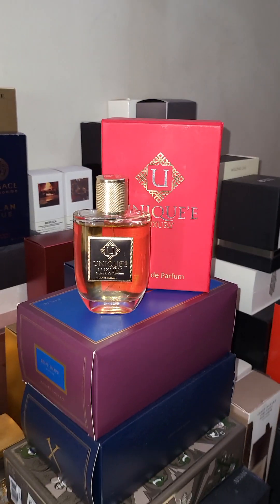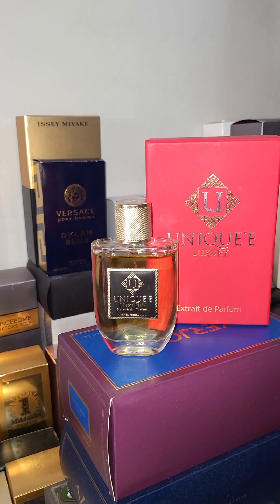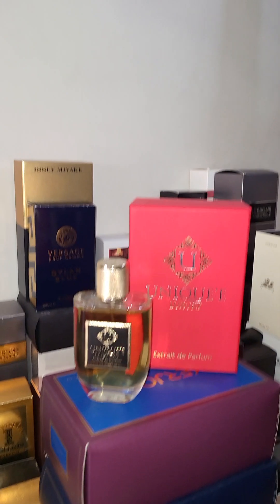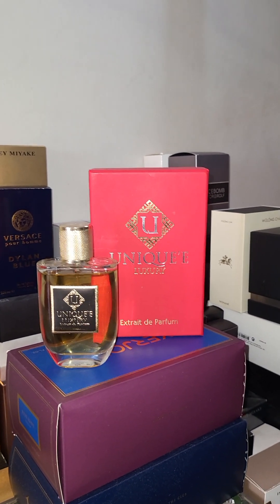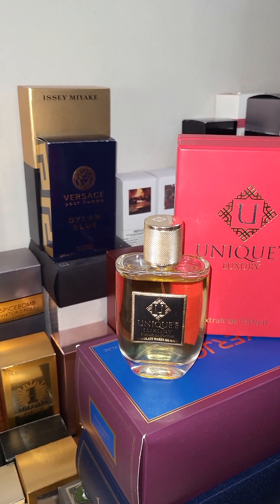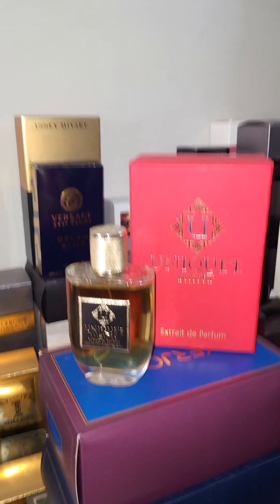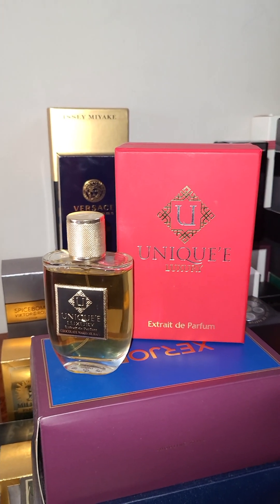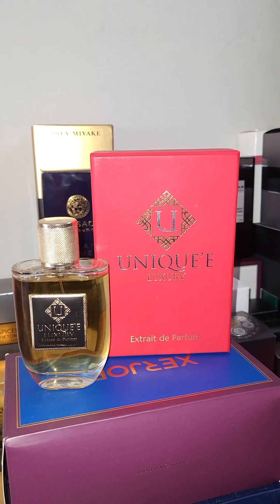UNIQUE LUXURY CHOCOLATE 🍫 MAKES ME HAPPY 😊